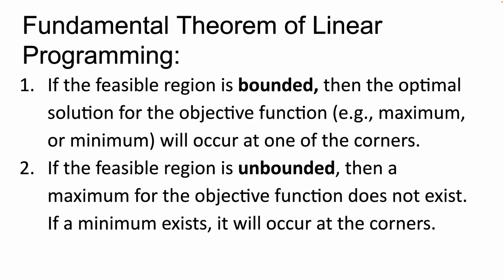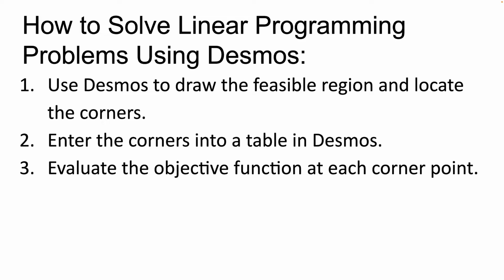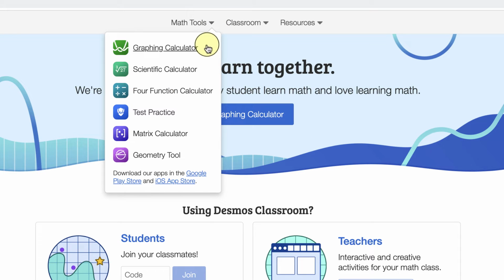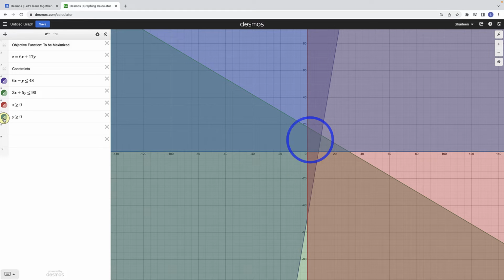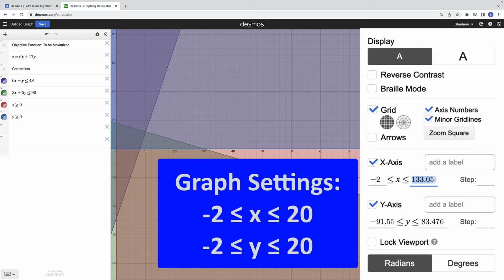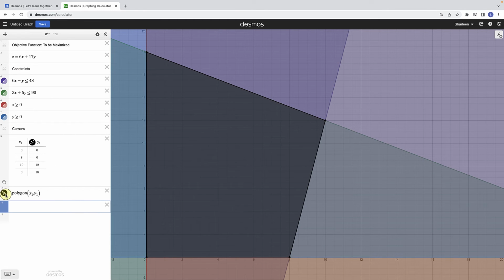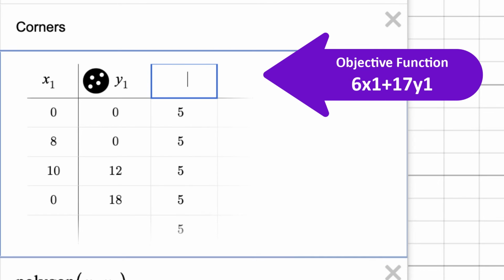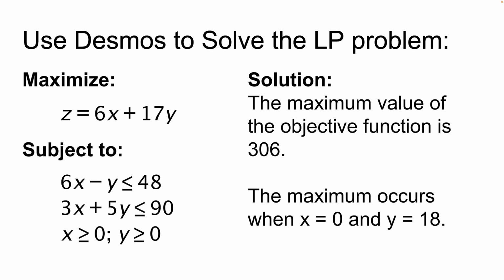Linear Programming - Maximizing an Objective Function on a Bounded Region Using Desmos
In this video you can learn how to use the free online graphing calculator website Desmos to solve a linear programming problem. This video demonstrates how to use Desmos to identify the feasible region, locate the corners of the feasible region, then evaluate the objective function at the corners.

Use the online graphing calculator website Desmos.